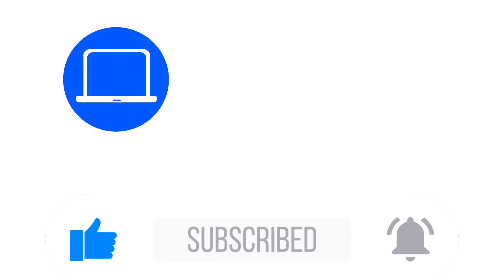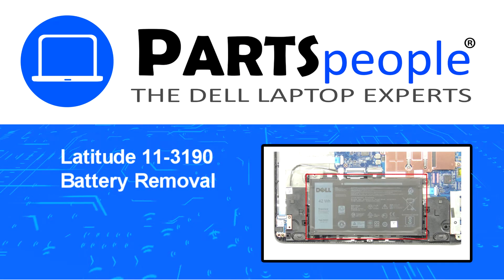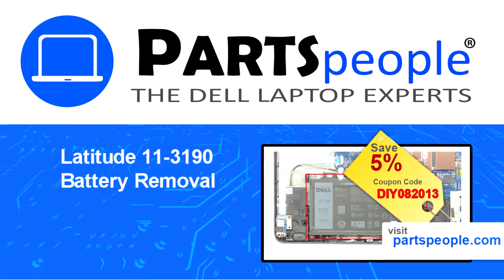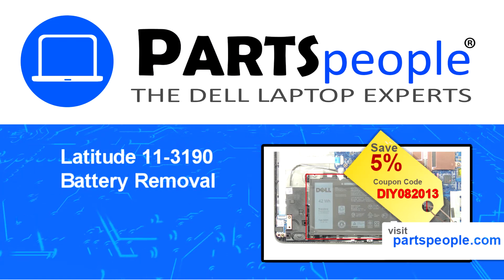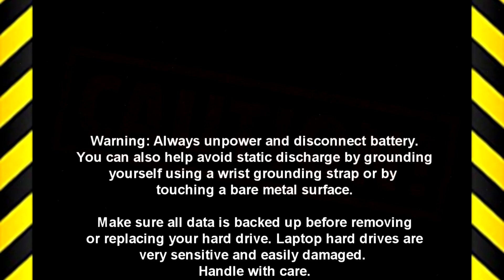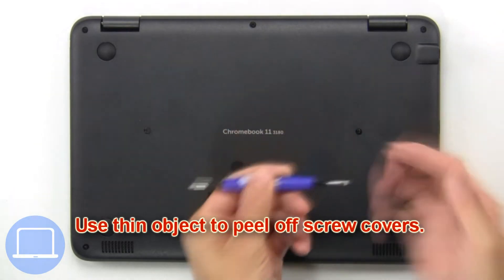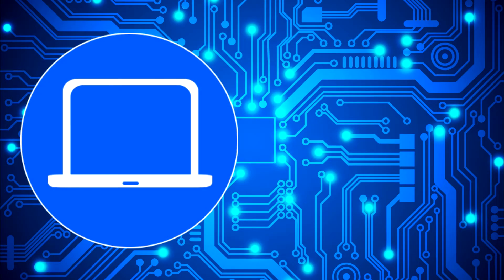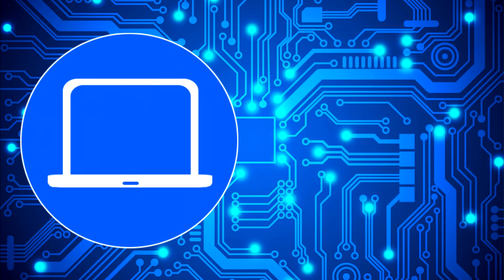Dell Latitude 11-3190 (P26T004) Battery How-To Video Tutorial